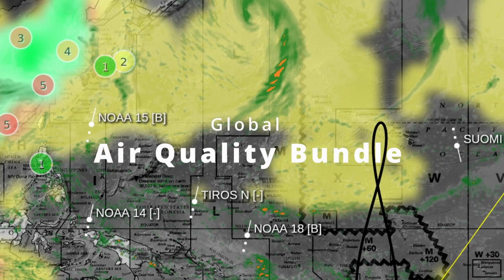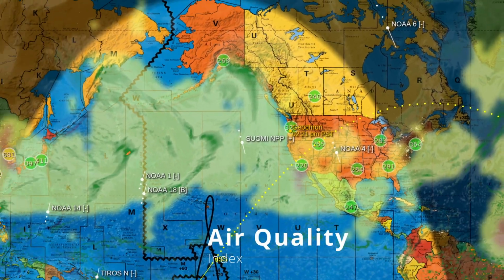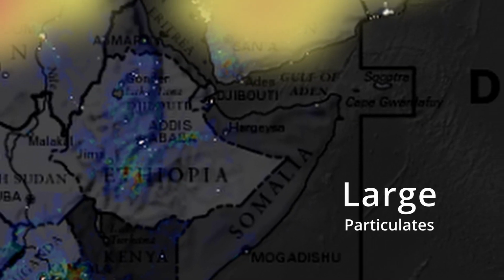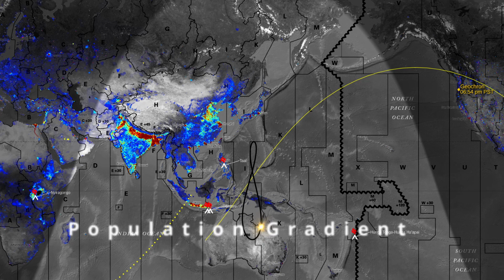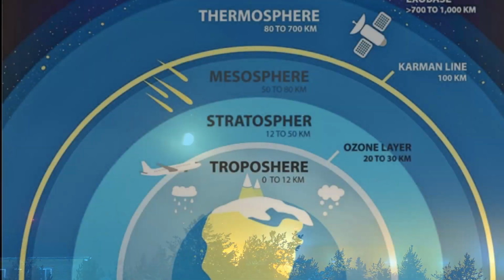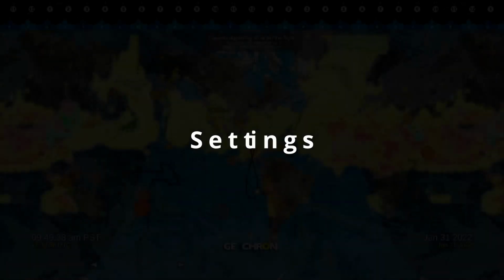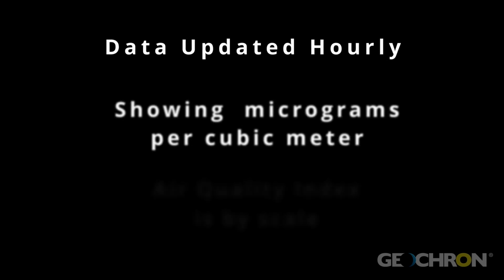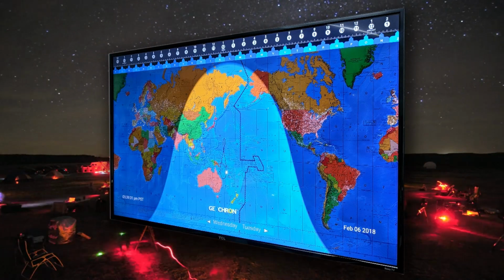Geochron's Air Quality Bundle Explainer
A detailed explanation of Geochron's 4K display of seven common air pollutants, and three ways to view them.